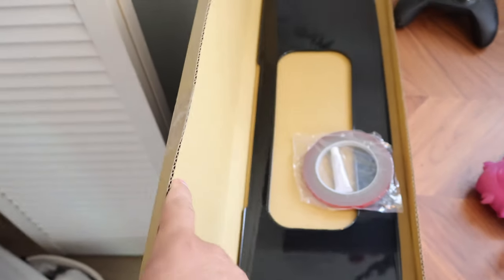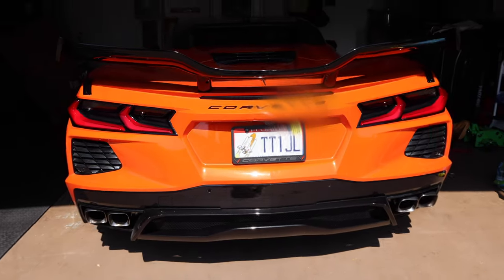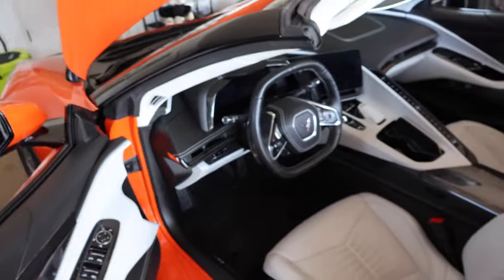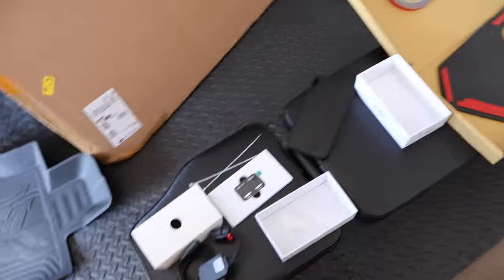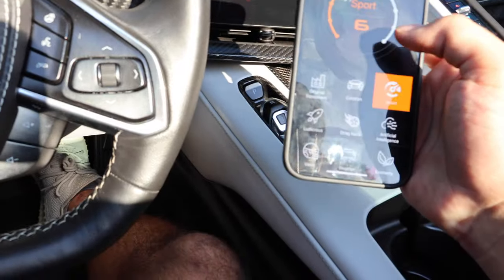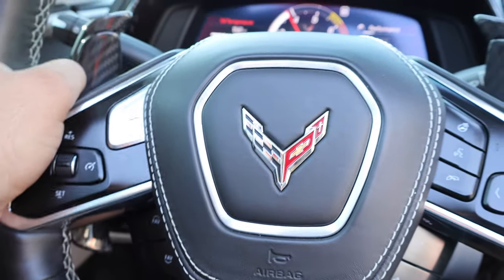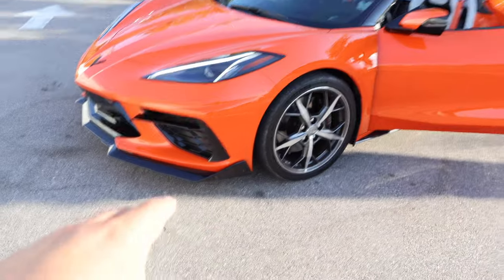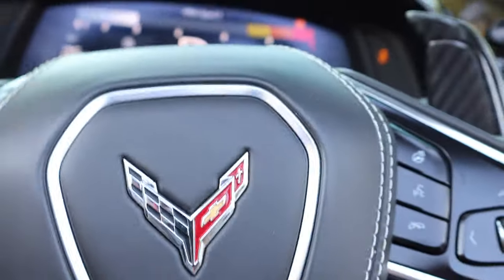More C8 Corvette Mods (Throttle Body Controller) Can We Make It Better Than The Z06?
In this video we install the paragon plate surround and the soler performance throttle controller - I really enjoyed both of these, totally worth it.